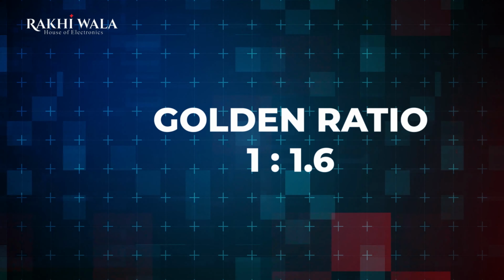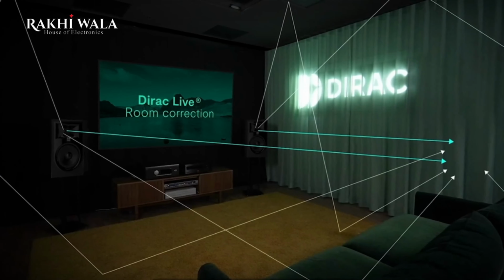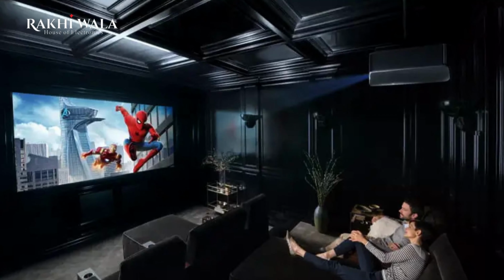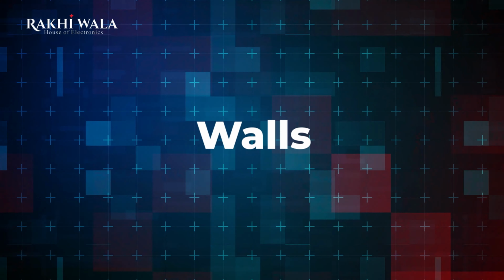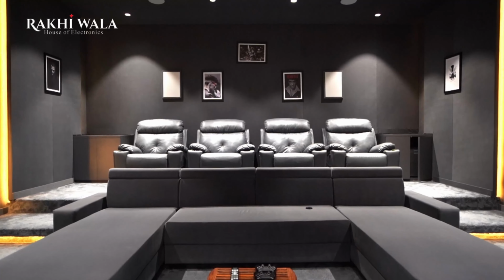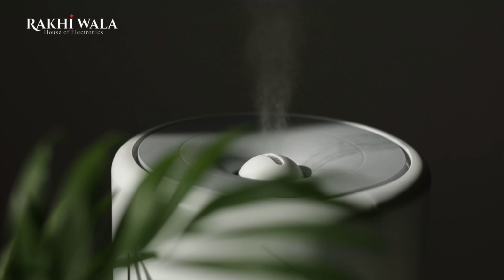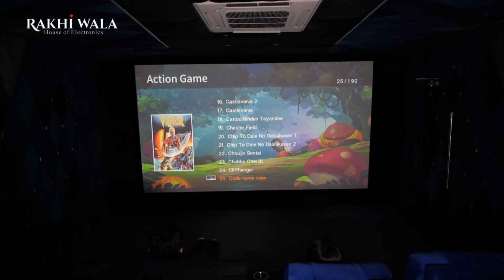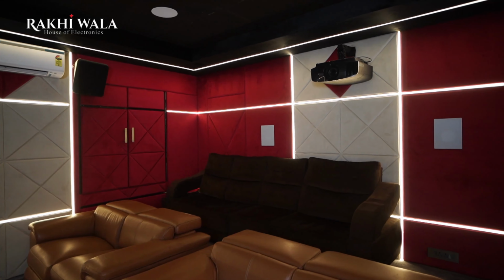6 Thing To Know Before Setting-Up Your Home Theater | Rakhiwala Home Theater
Building your dream home theatre? Don't wing it! This video unveils the 6 crucial factors to consider BEFORE you start. From room size and AV specs to lighting, walls, and comfy seating, our experts guide you to an immersive home cinema experience. Watch now and turn movie nights into magic!

Address:
Naidu Plaza, 75, Wall Tax Rd, opp. to Elephant Gate Street, Park Town, Chennai, Tamil Nadu 600079